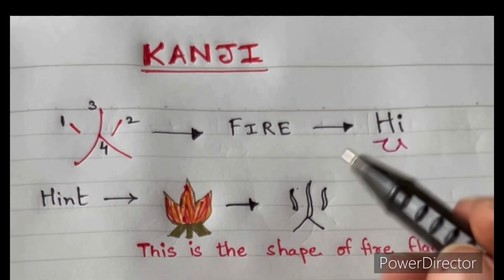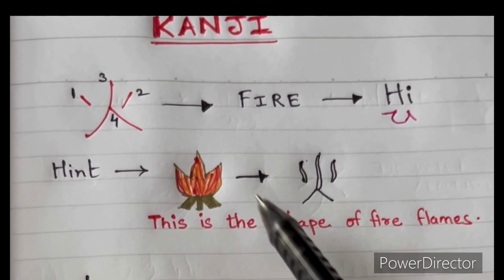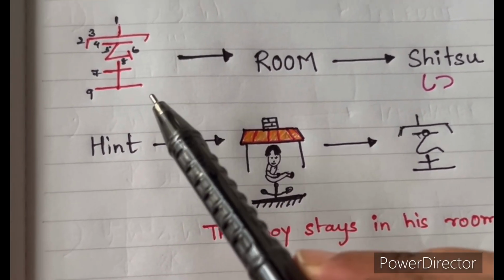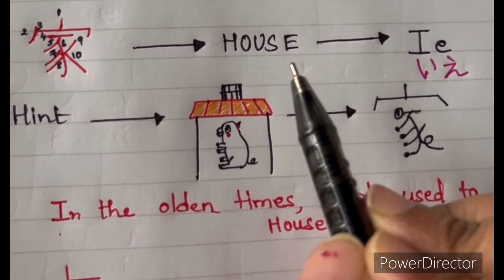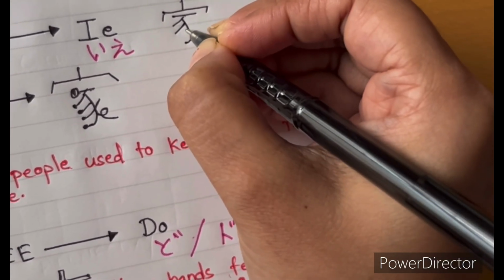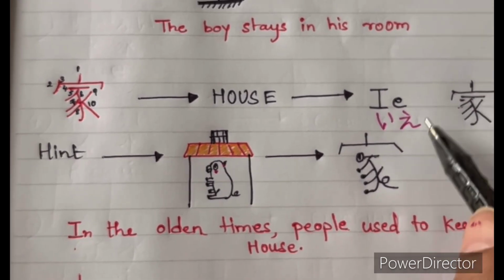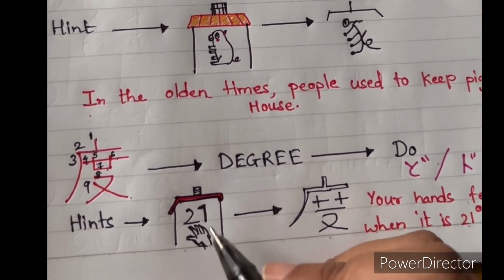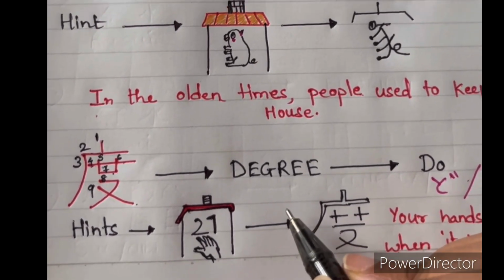Learn different kanji with the help of pictures